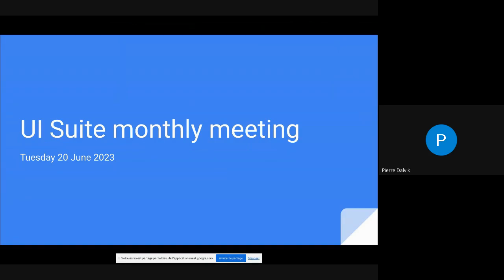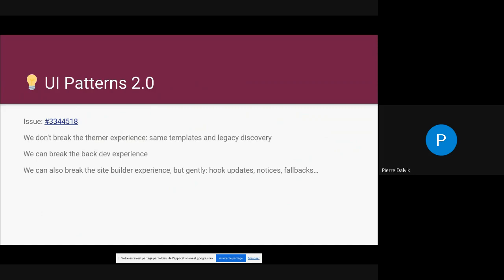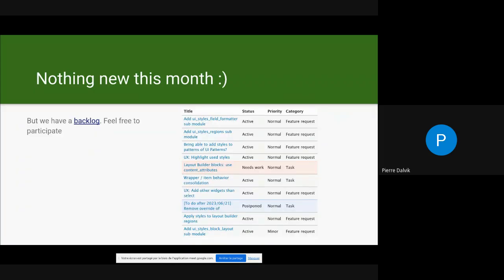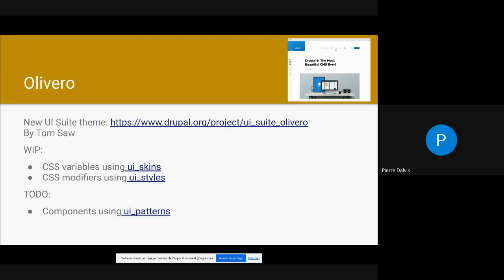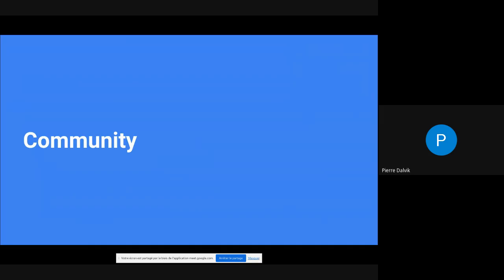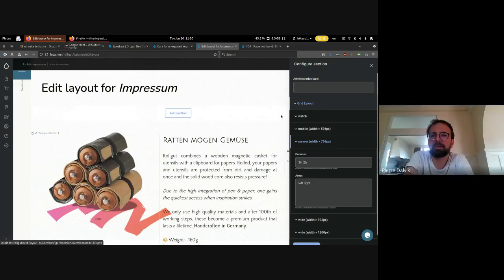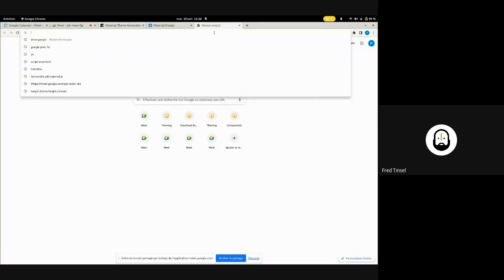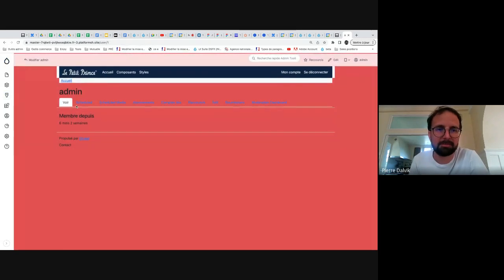UI Suite Initiative - Monthly meeting #09 (2023-06-20)